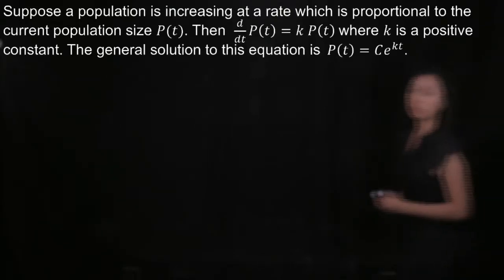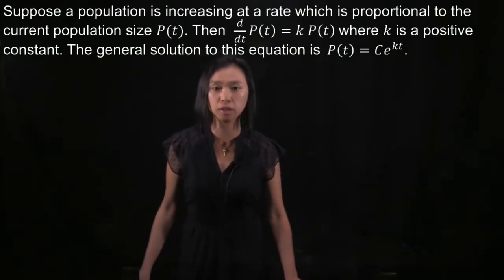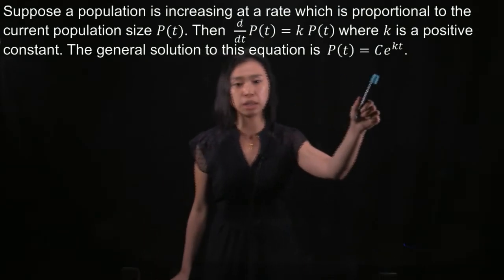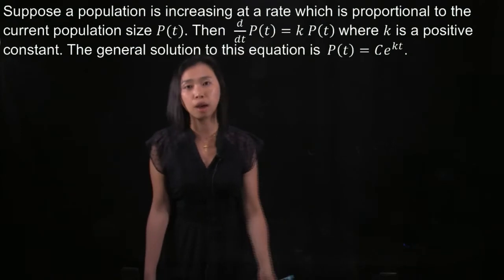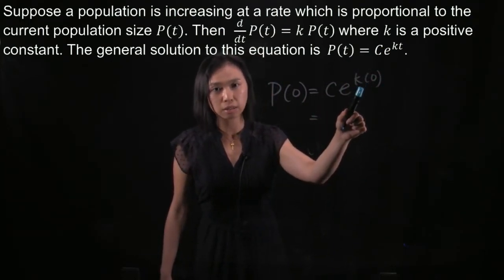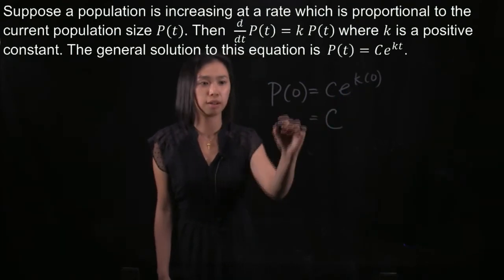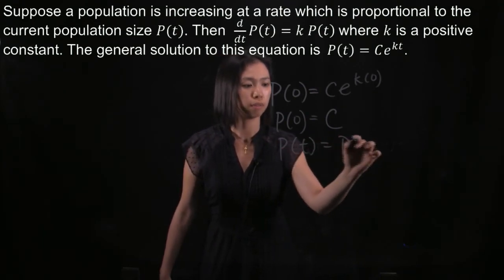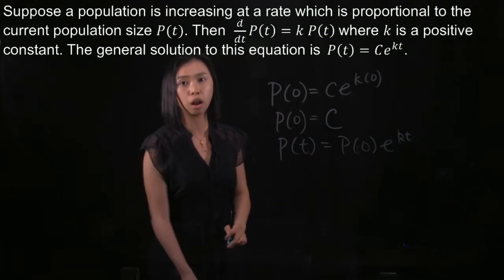Differential Equations XIII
Population Increase